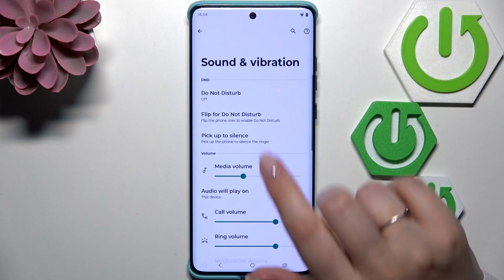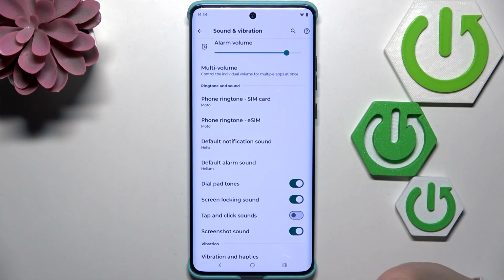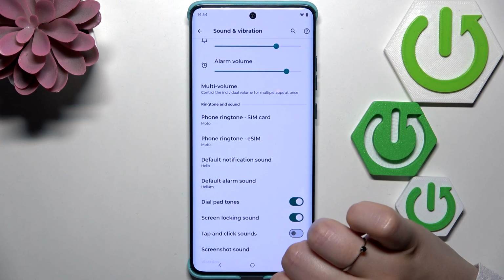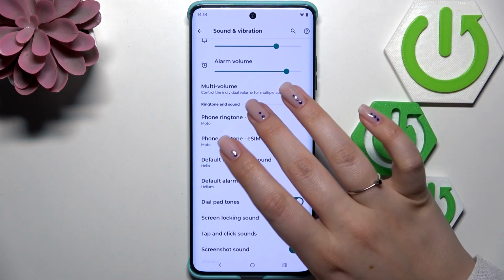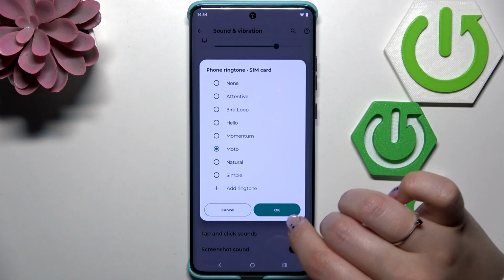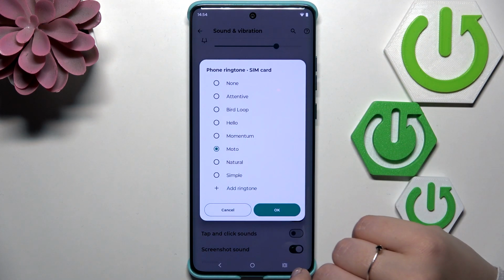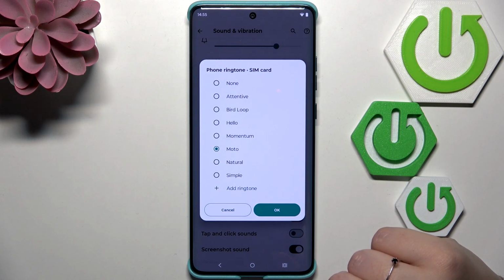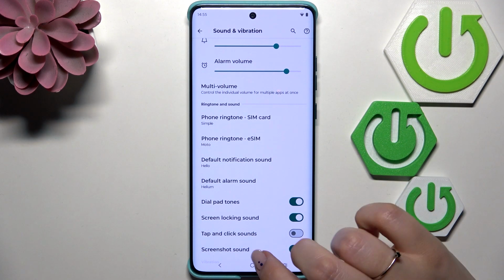MOTOROLA Edge 60 Fusion – How to Change Ringtone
Want to personalize your MOTOROLA Edge 60 Fusion? In this video, you’ll learn how to change the ringtone on your MOTOROLA Edge 60 Fusion step by step. We’ll show you how to access the sound and vibration settings, select a new ringtone from the pre-installed options, or add your own custom ringtone from downloaded files. Whether you want a unique sound for incoming calls or just want to update your phone’s style, this guide will help you easily set the perfect ringtone for your MOTOROLA Edge 60 Fusion.

How to change ringtone on MOTOROLA Edge 60 Fusion?
How to set a custom ringtone on MOTOROLA Edge 60 Fusion?
Where are ringtone settings on MOTOROLA Edge 60 Fusion?

0:00 Introduction
0:08 Open Settings
0:15 Go to Sound & Vibration
0:22 Select Ringtone Section
0:30 Choose SIM Card for Ringtone
0:38 Pick Pre-installed or Add Custom Ringtone
0:55 Listen and Select Ringtone
1:10 Confirm and Apply New Ringtone
1:20 Outro